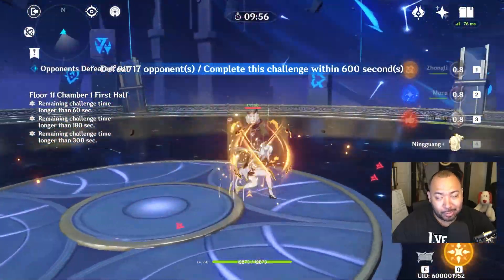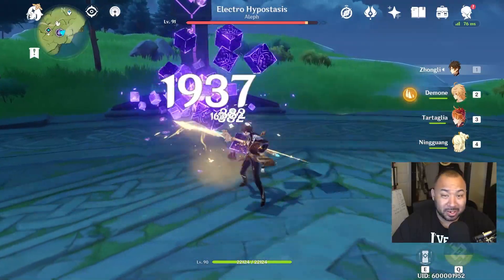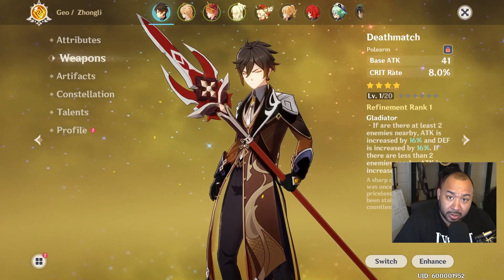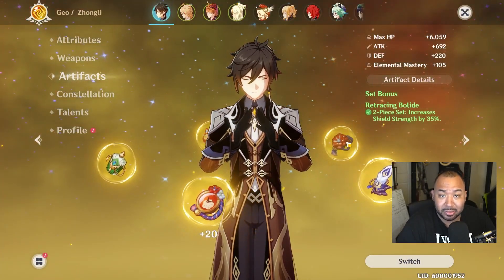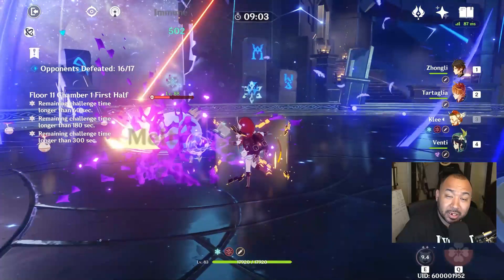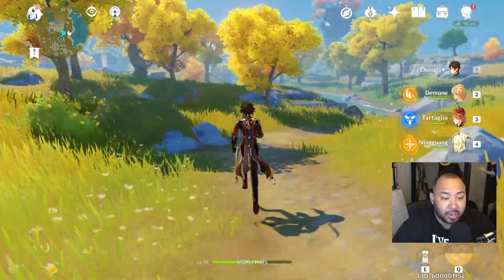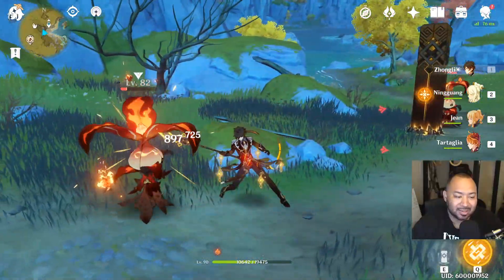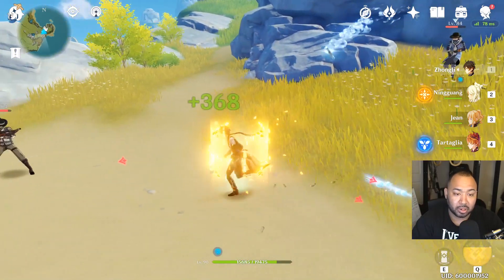ZhongLi Stronger Than You Think? F2P & Maxed ZhongLi Guide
Join me in this Genshin Impact as we do a full breakdown of a level 90 zhongli from constellation 0-6 with recommended builds, talents, weapons and more.

Want To Level Up Your Youtube Channel? Set your appointment

0:00 Intro
1:30 Strengths
3:14 Weaknesses
5:05 Damage Builds
10:40 Support Builds
14:15 Weapons
17:00 Talent Level Order
18:20 Constellations 0-6
23:25 Closing Thoughts